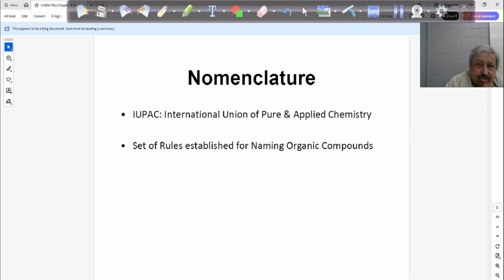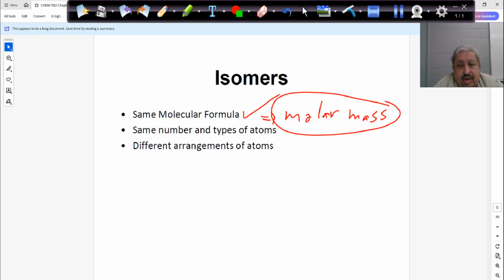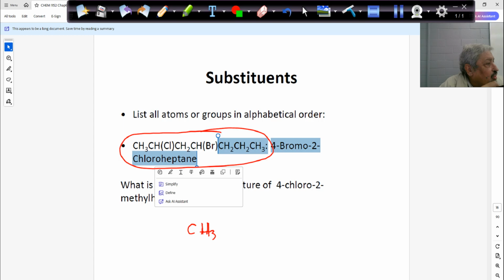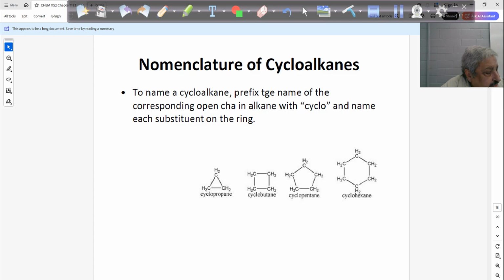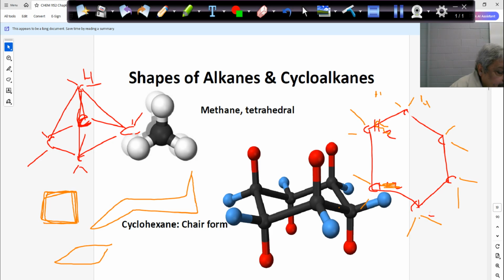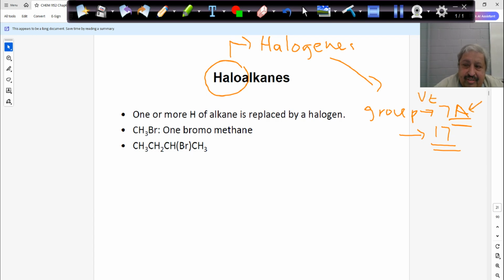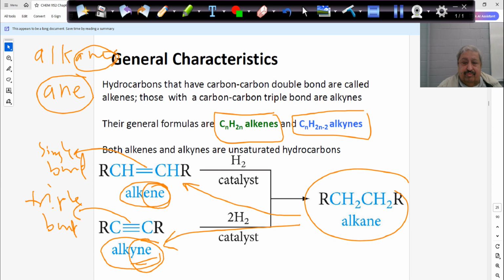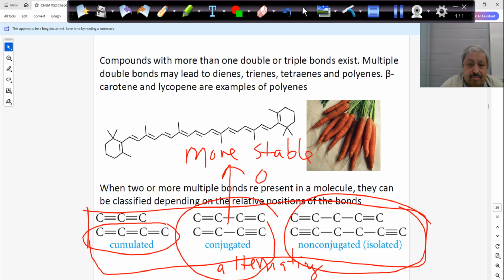Survey of Chemistry 2 Chapter 11 – 2 Fall 2025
Clarkston Campua